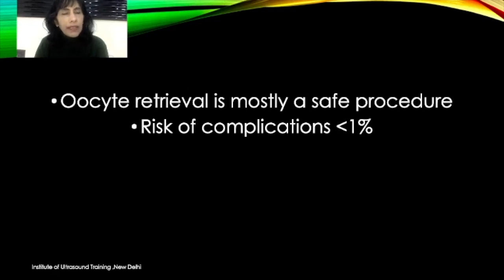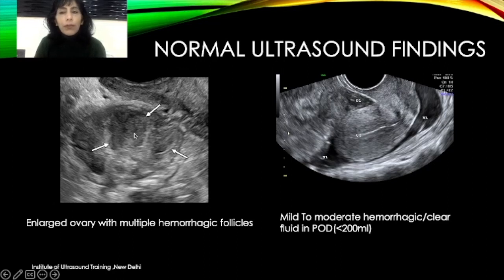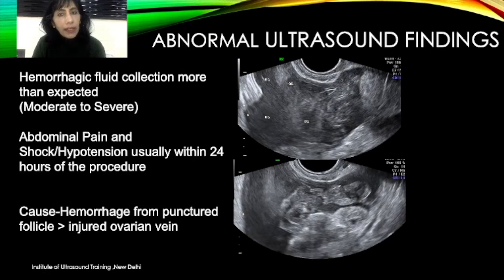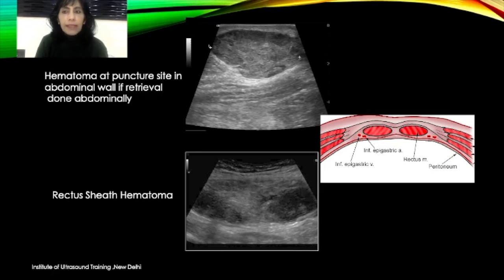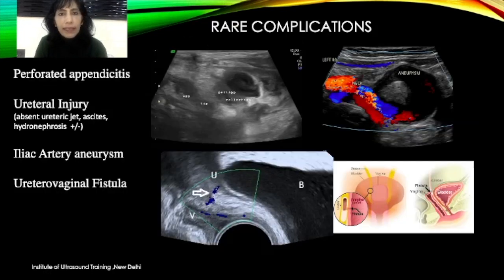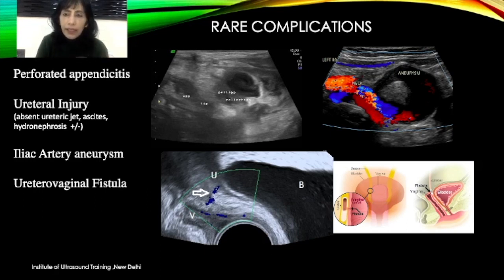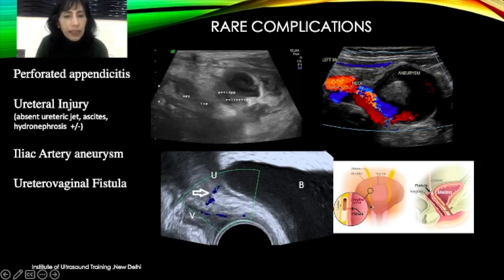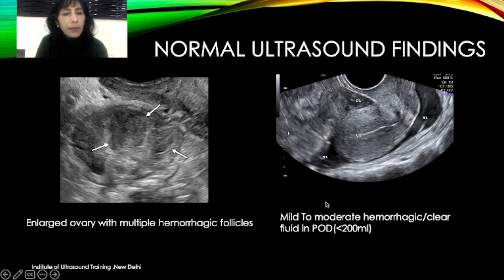Post oocyte retrieval What to look for in USG?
Normal and abnormal findings you may come across while scanning a patient post oocyte retrieval.